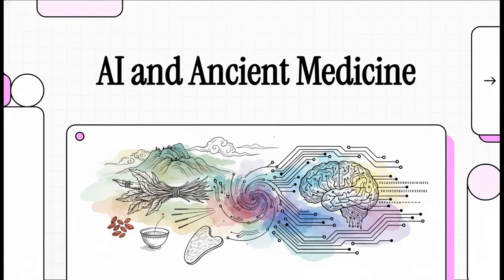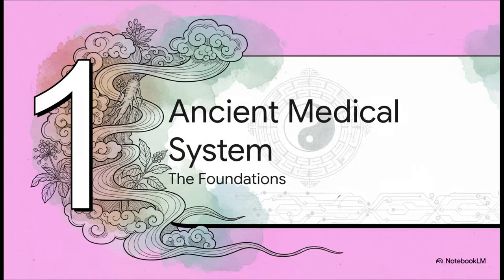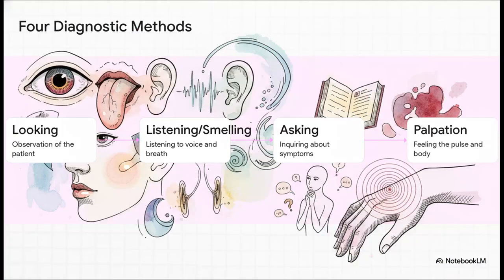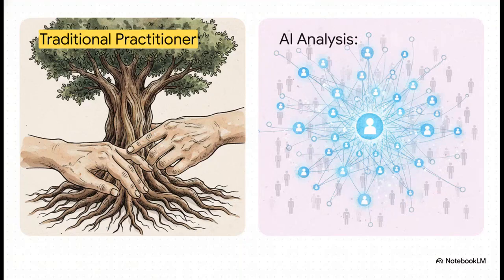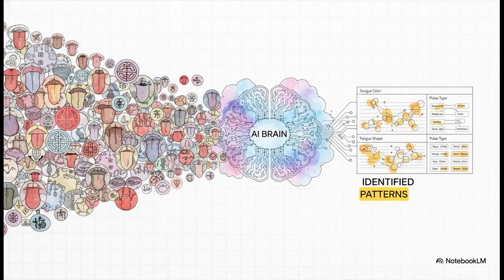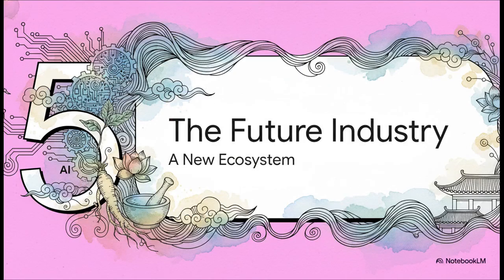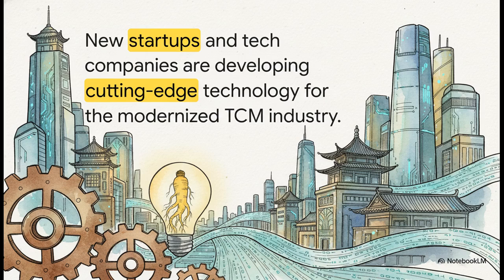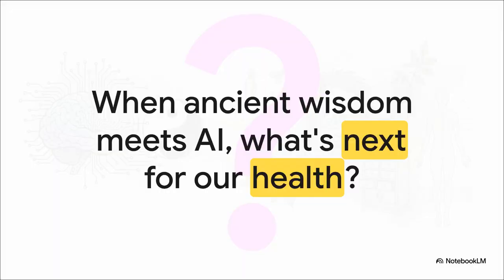AI and Ancient Medicine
Ancient medical systems represent thousands of years of accumulated human observation, experimentation, and insight. From Traditional Chinese Medicine, these knowledge frameworks were built through careful attention to patterns in the human body, nature, and the rhythms of life.

Today, a new intelligence is emerging—Artificial Intelligence. With the ability to analyse vast datasets, detect complex patterns, and synthesise knowledge across disciplines, AI has the potential to rediscover, reinterpret, and expand the wisdom contained within ancient medical traditions.

In this video, Andrew Turtle explores the meeting point between ancient medicine and modern artificial intelligence. Could AI help translate ancient medical texts into modern scientific language? Could pattern recognition technologies help validate diagnostic systems that have guided practitioners for millennia? And could this convergence open a new chapter in the evolution of integrative medicine?

Rather than replacing traditional knowledge, AI may act as a bridge—connecting ancient insights with modern research, and bringing new clarity to systems of healing that have long viewed the human being as an integrated whole.

This video explores how the past and the future of medicine may be converging, creating new possibilities for understanding health, balance, and the intelligent design of the human body.

For more ideas from Andrew Turtle on civilisation, health systems, and the evolution of humanity, visit: